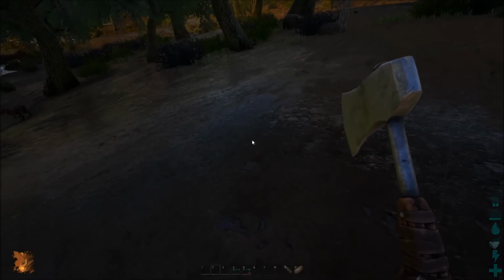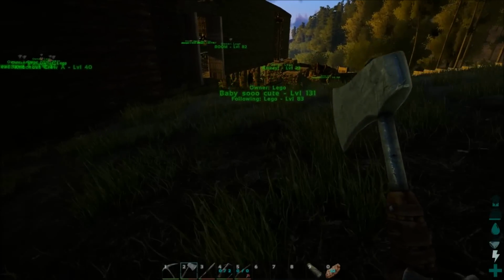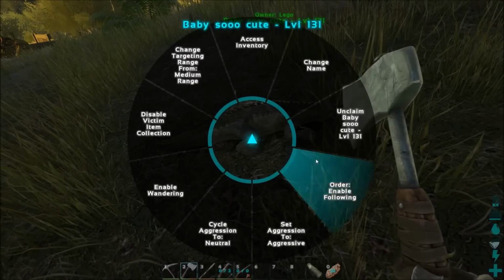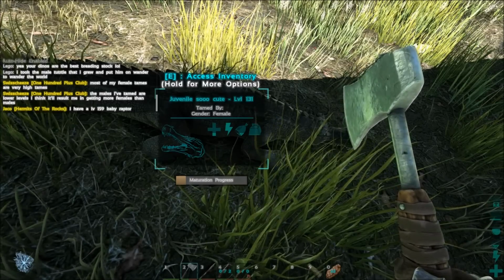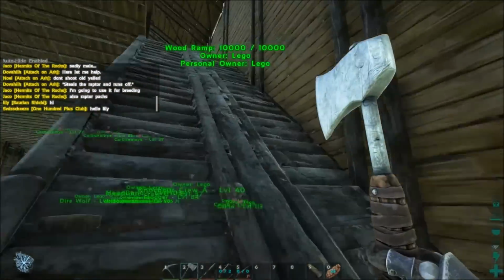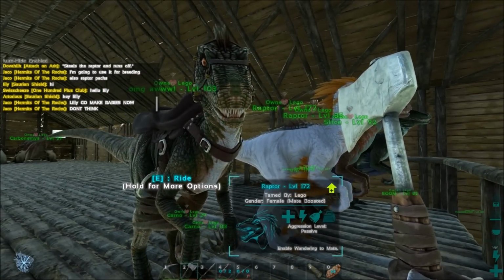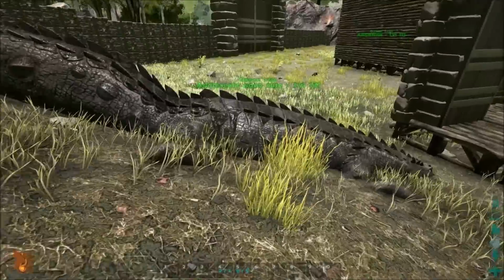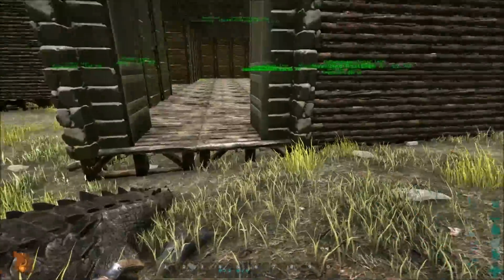Maturation Process of Baby Dinos and Egg Hatching in ARK Survival! (S2E16)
Hey everyone for today's video I will follow up on where we left off yesterday with the babies.  Also, we will fully raise a sarco from an egg and check out a bunch of baby dinos!

New twitter page for live updates! @GtJack3d!